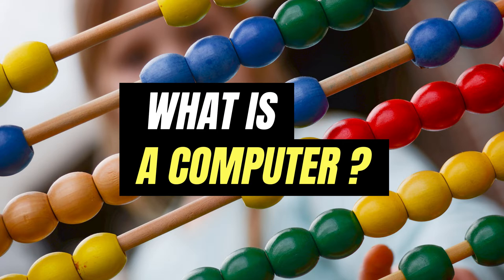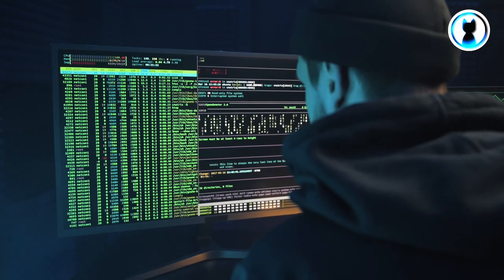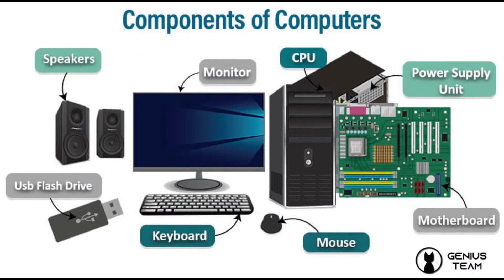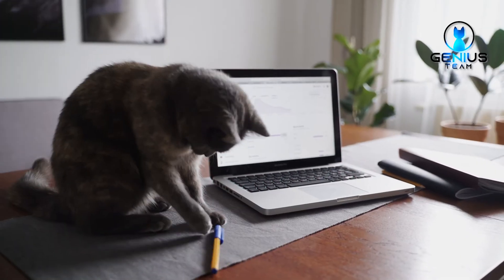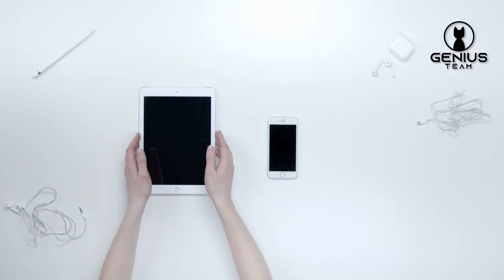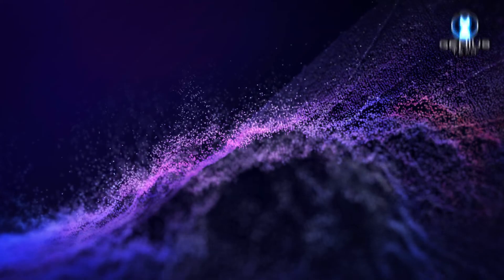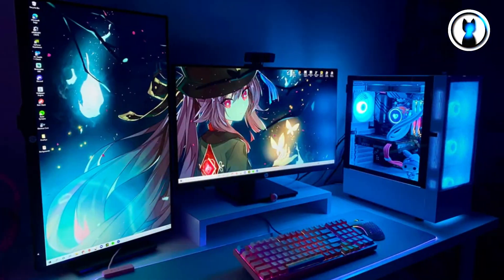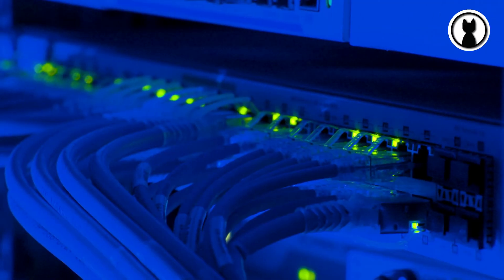Introduction to Computer Basics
🖥️ Welcome to our beginner-friendly journey into the world of computers! 🌐 In this video, we'll cover the fundamental basics of computers, perfect for anyone starting their digital journey. From understanding hardware components to exploring essential software, we've got you covered. Join us as we demystify the tech world and empower you with the knowledge you need to navigate the digital landscape. 💻🔍